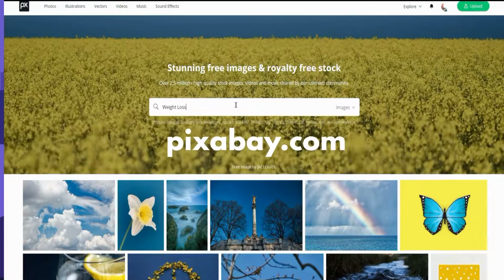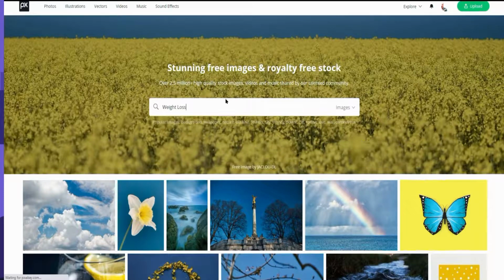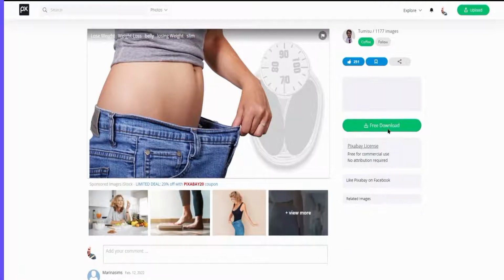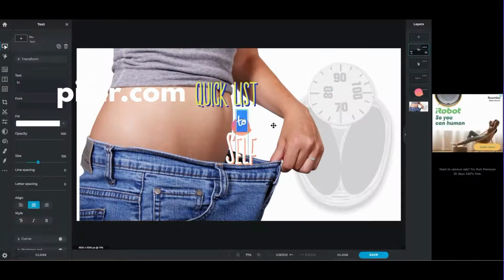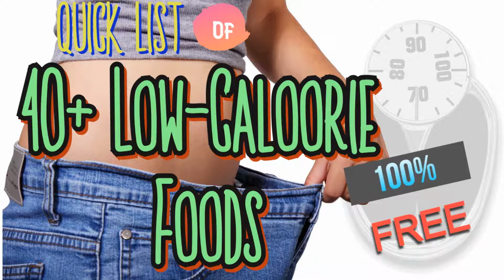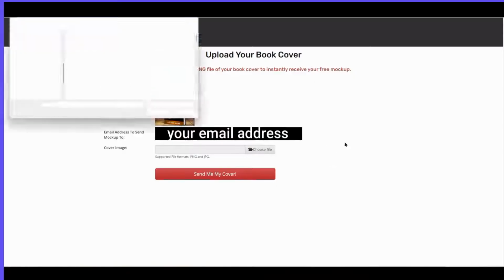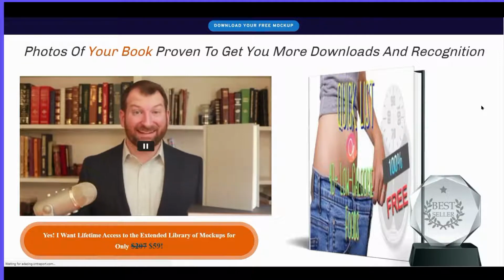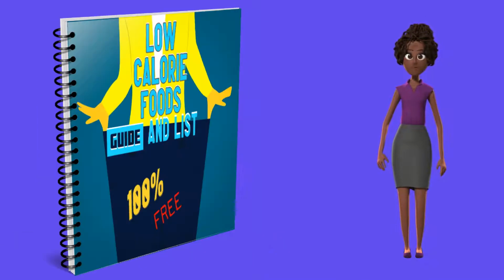🤔How to make an ebook cover in minutes and for free ~ 3 Simple Steps ~ A Mr. P's Kicky Quickie Video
Need to create a cover for an ebook?  In this video, you will learn how to make an ebook cover in minutes and for free.  All it takes are 3 simple steps that anyone can follow.  All at no cost.

NEW!  Complete Get Started Online Business Package (FREE)